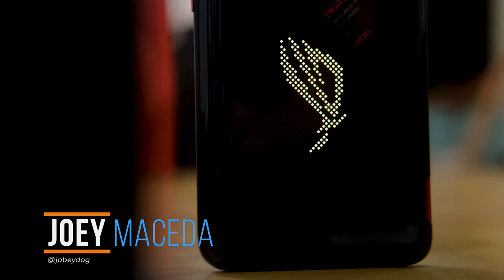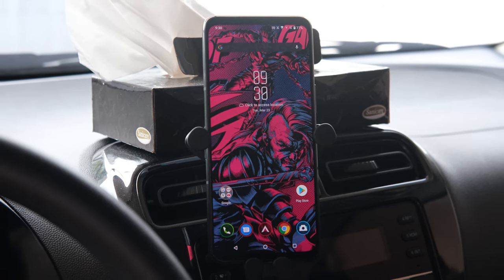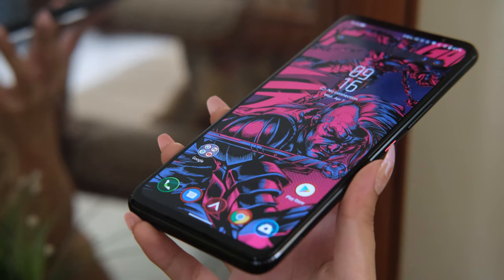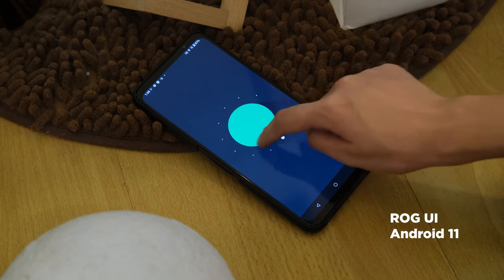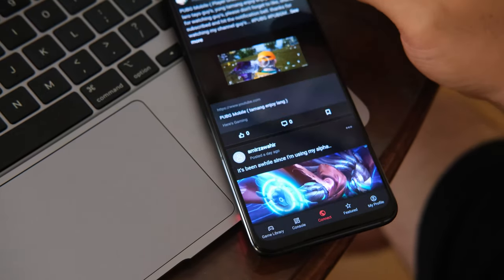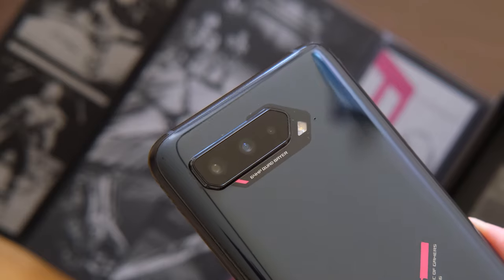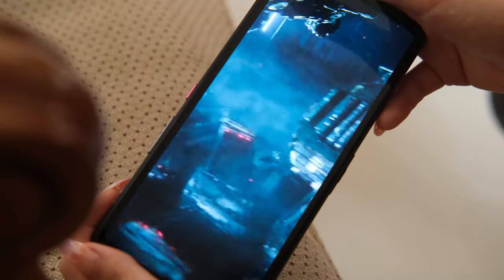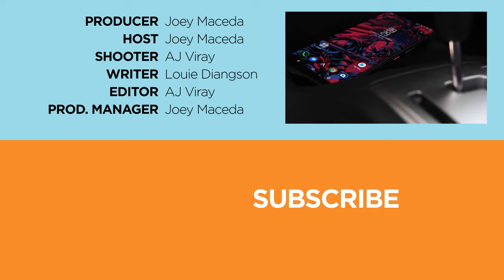ASUS ROG Phone 5 Review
ASUS ROG Phone 5 Review Philippines

CHAPTERS:
00:00 - Intro
0:27 - Design and Construction
2:27 - Display and Media
4:35 - Software: OS, UI, and Apps
5:35 - Hardware: Performance and Benchmarks
6:56 - Cameras
7:48 - Connectivity and Battery Life
8:36 - Price-Conclusion